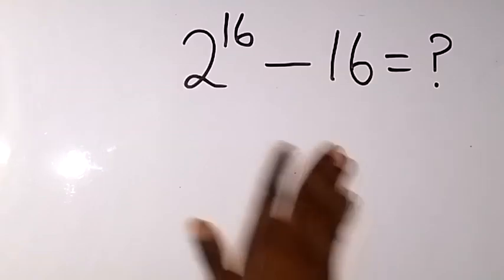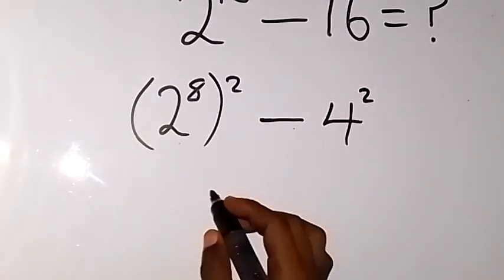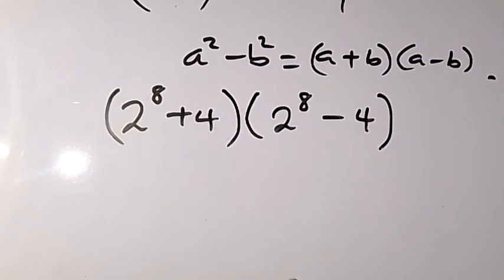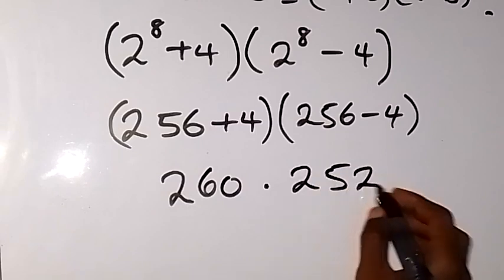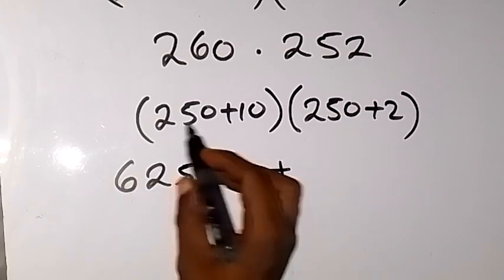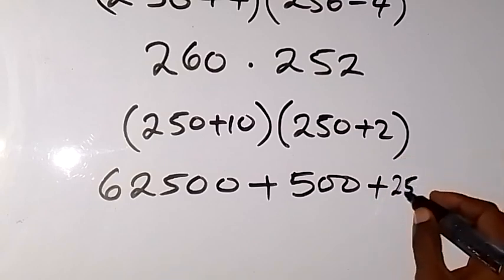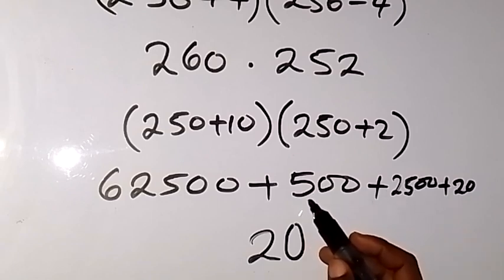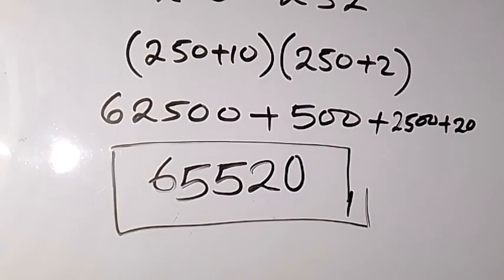Math Olympiad Practice | How to Simplify without Calculator ?